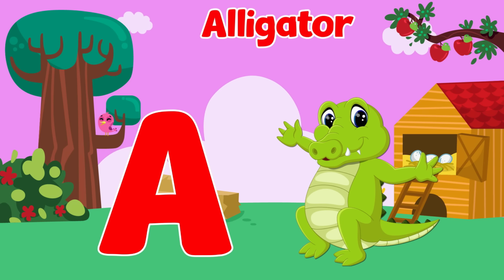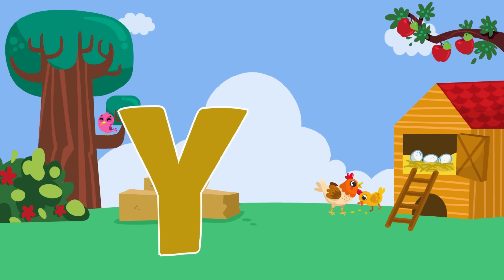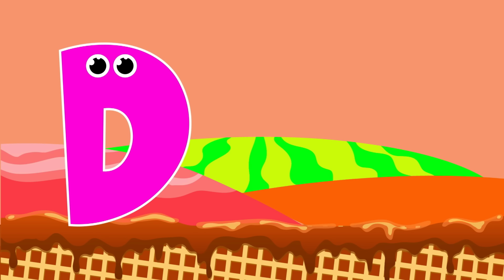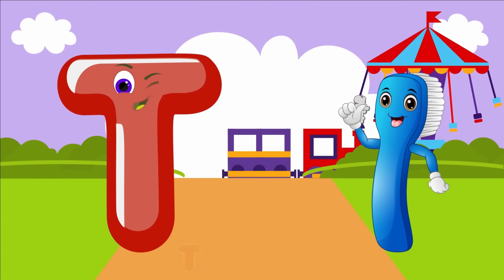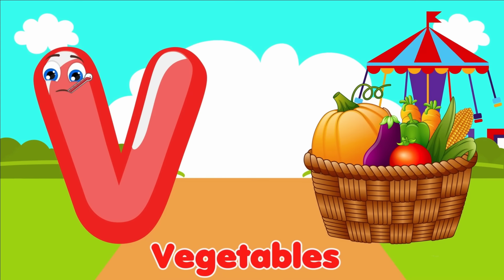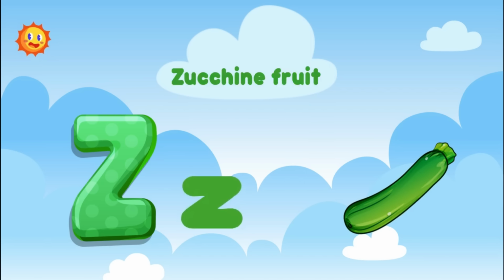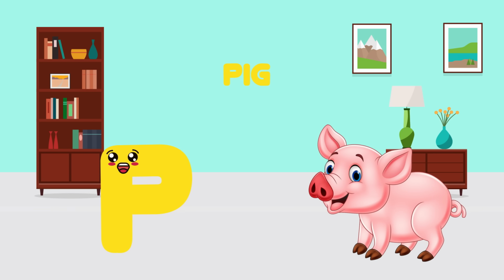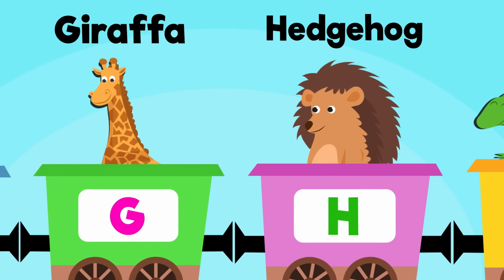ABC and 123 Learning Videos | Best Educational Videos For Kindergarten | A to Z Learning Video